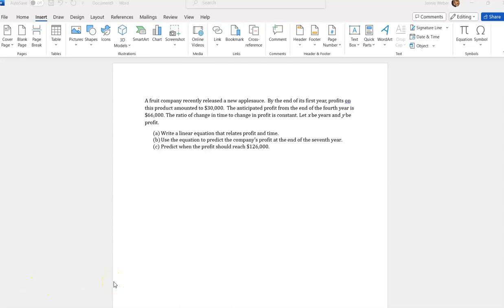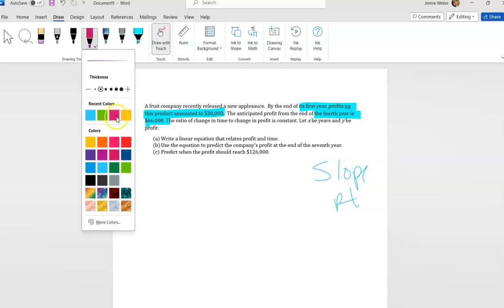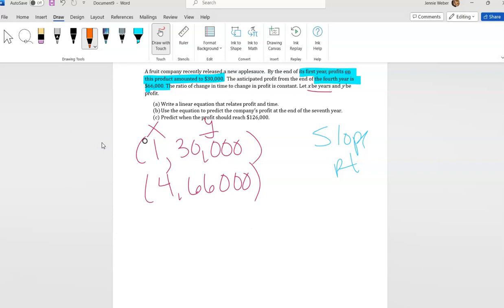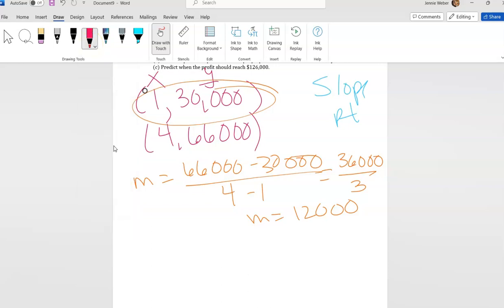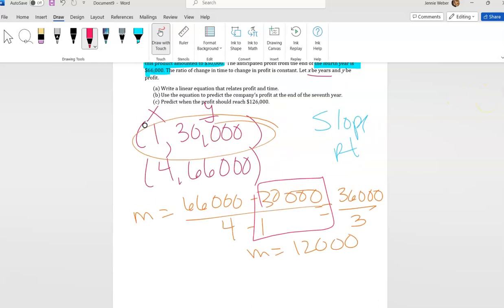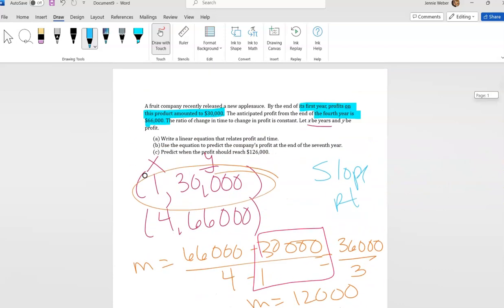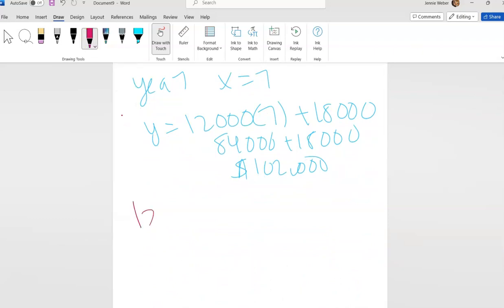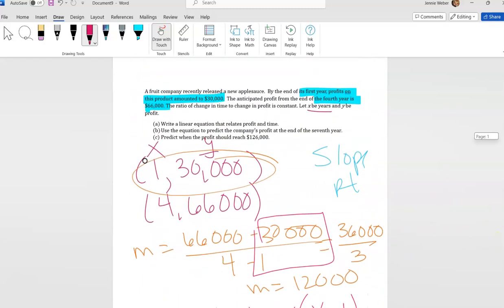3.5 - Application on Writing Equations [MATH 105]